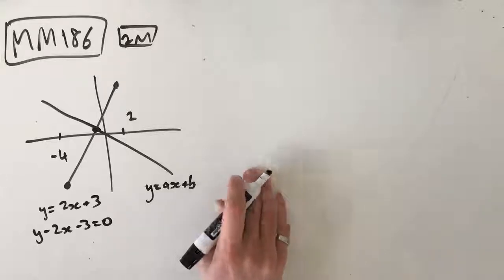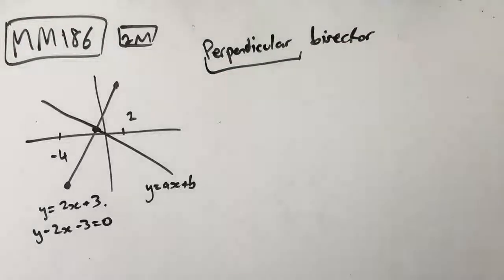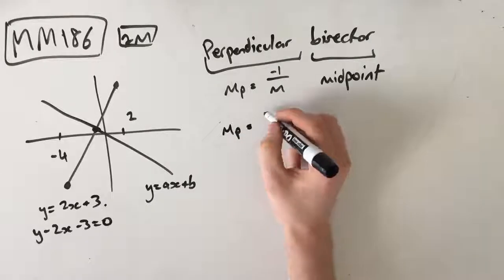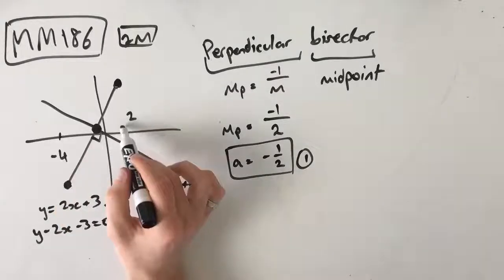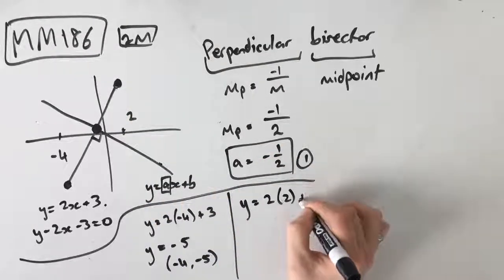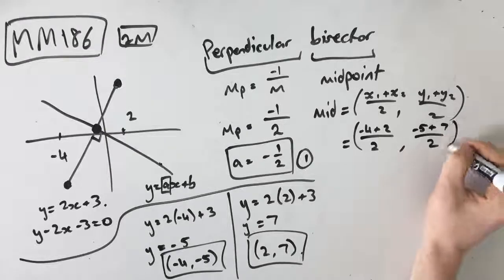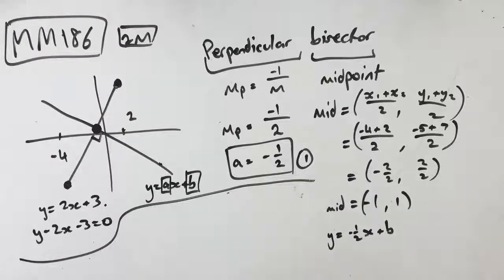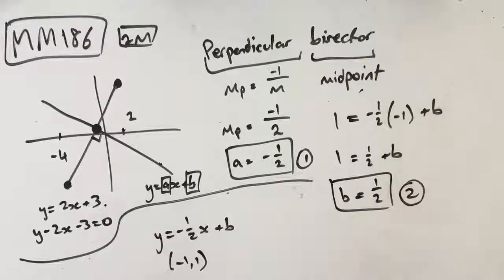MM186 Maths Methods Fortify Study Guide - "What is a perpendicular bisector?"